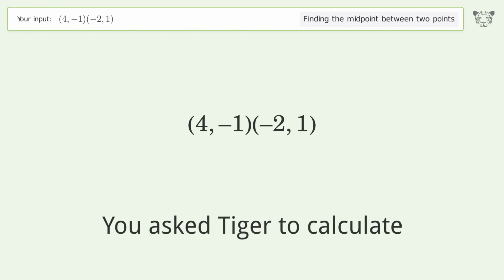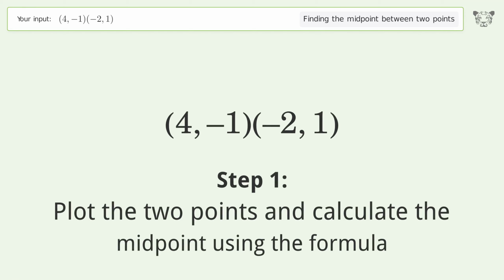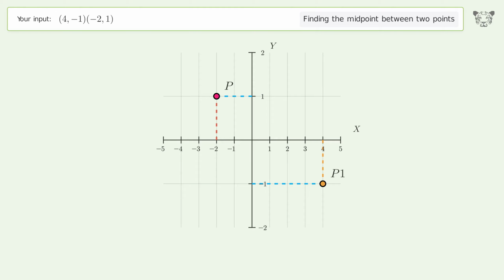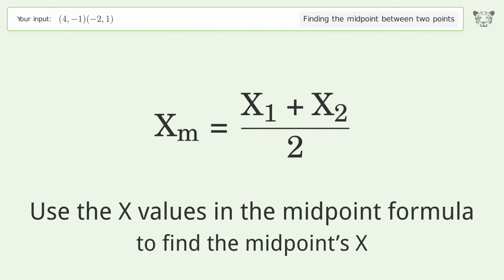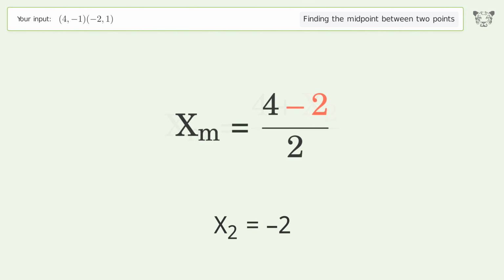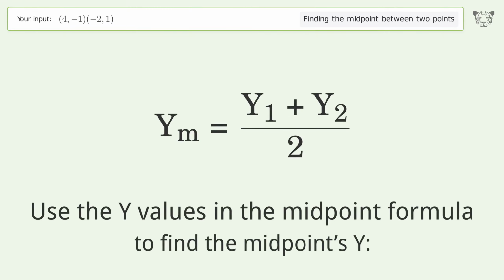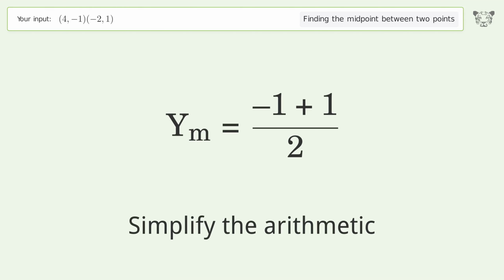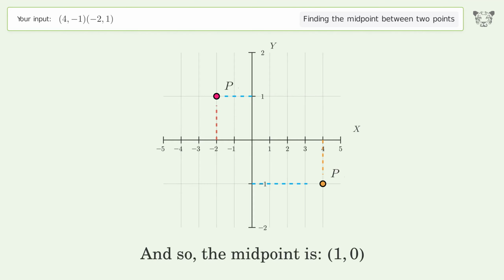Find the midpoint between two points p1 (4,-1) and p2 (-2,1): Step-by-Step Video Solution